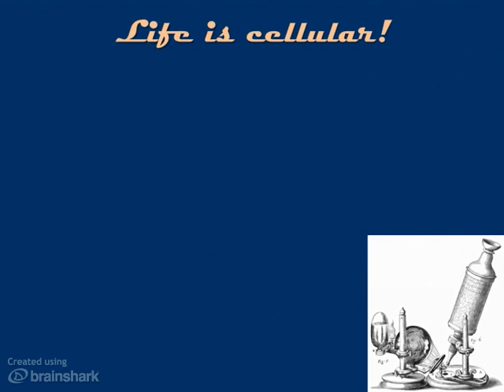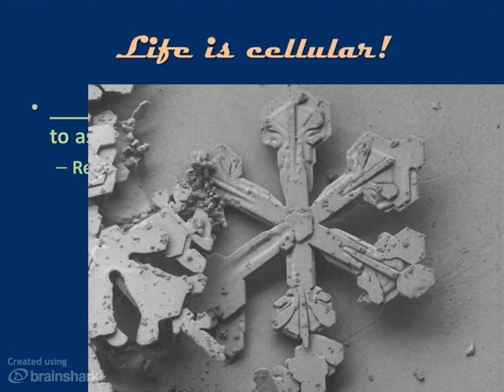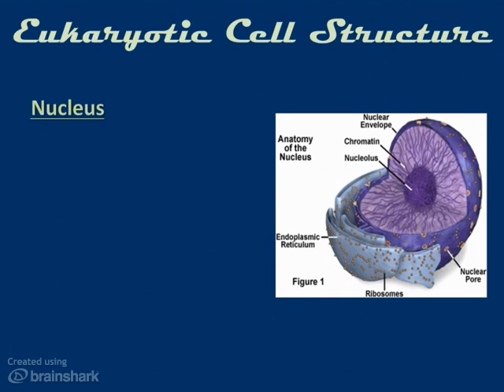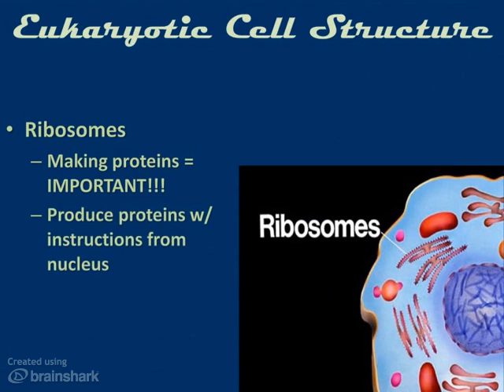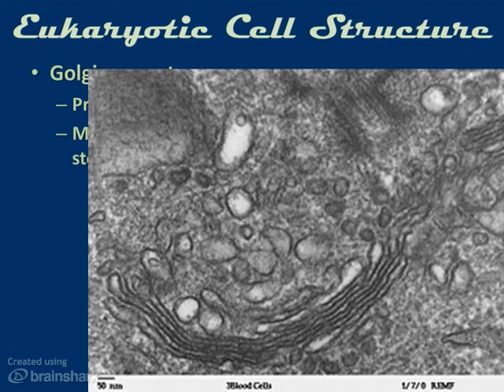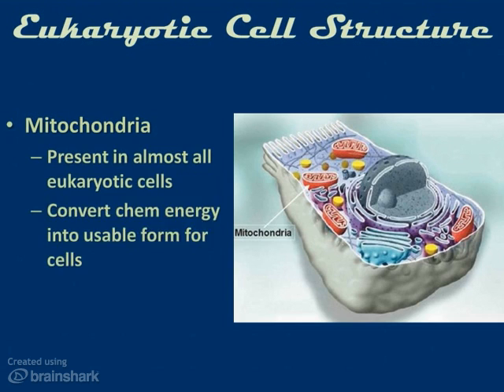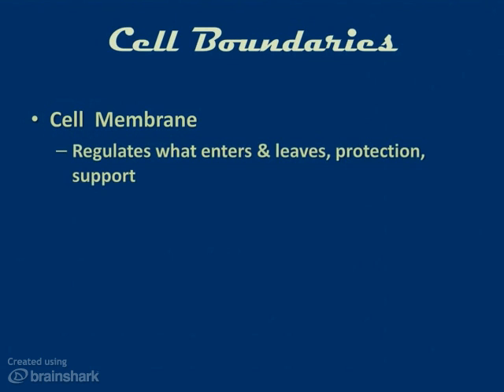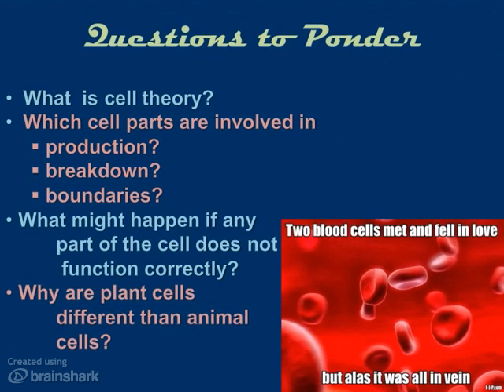Cell Structure & Function